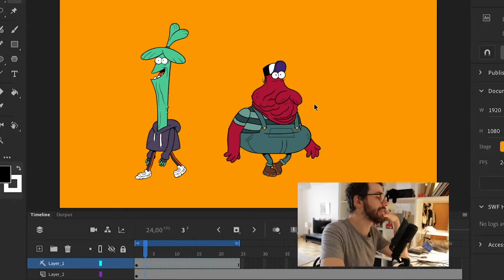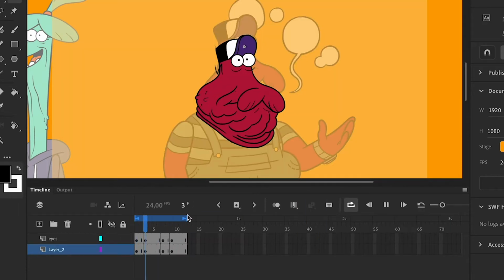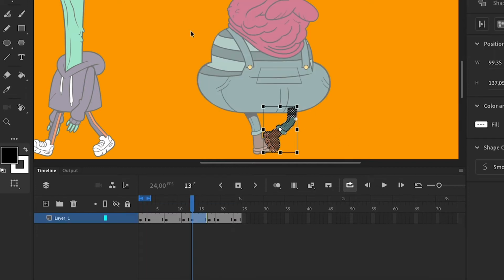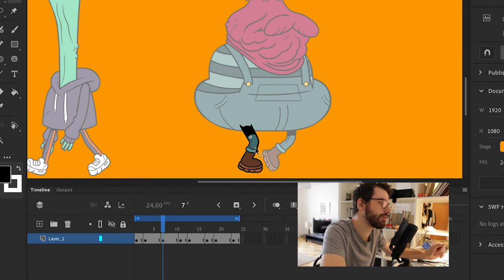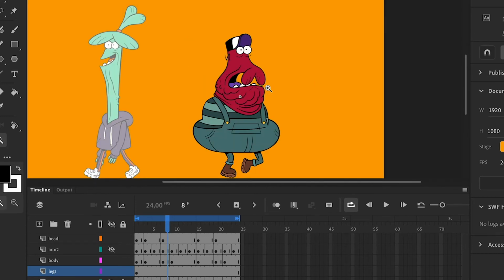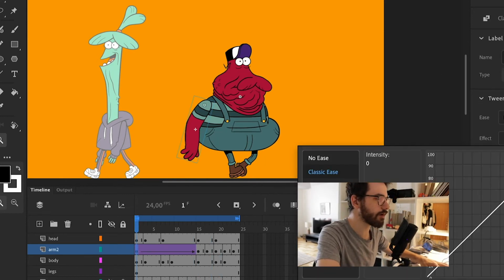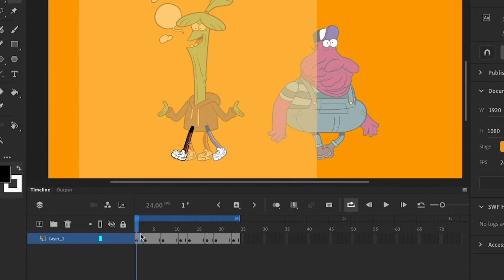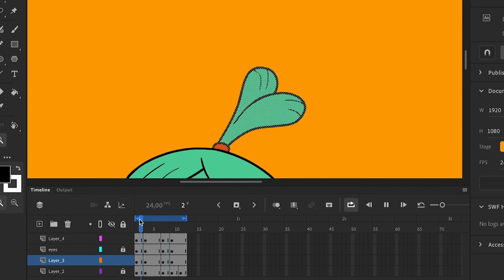Dam draws a walkcycle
I wanted to try something a little different.